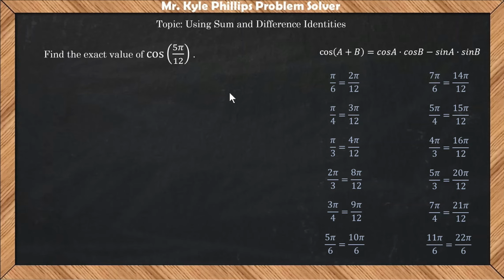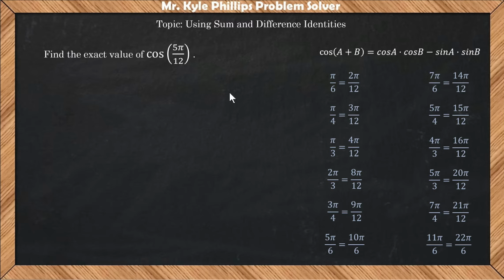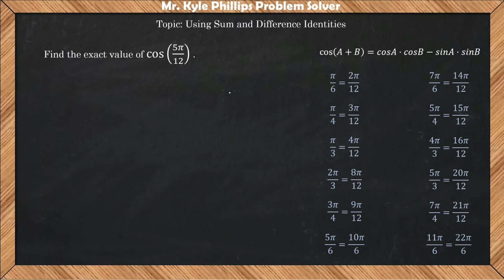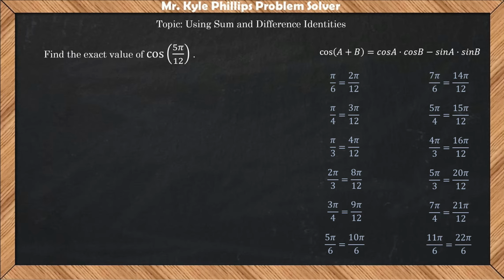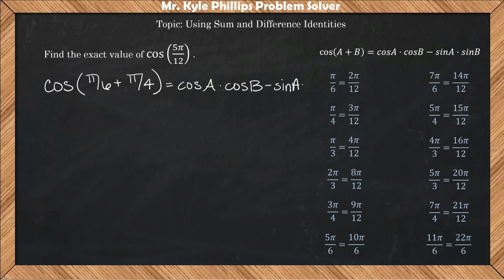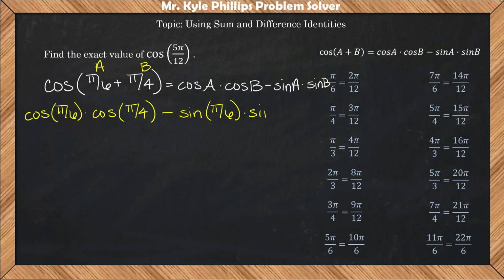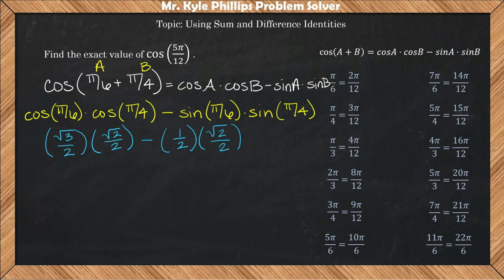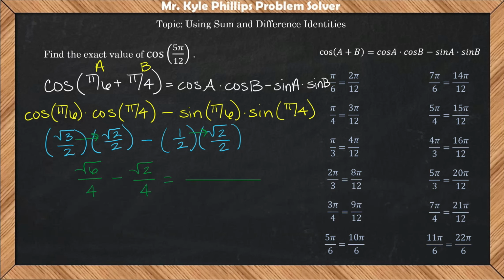Sum and Difference Identities Ex 2 Cosine